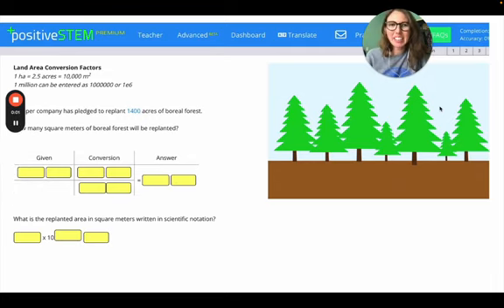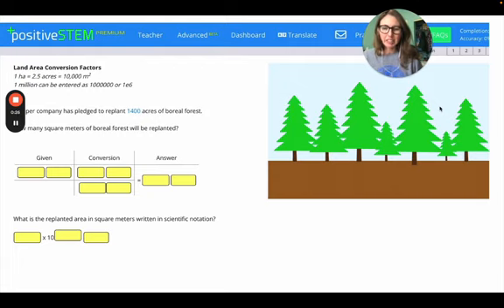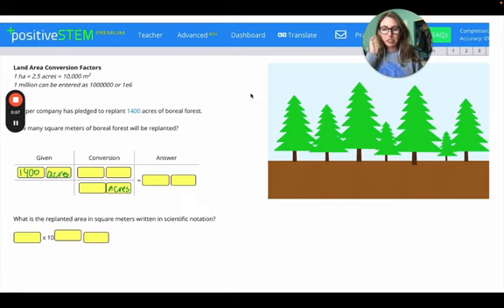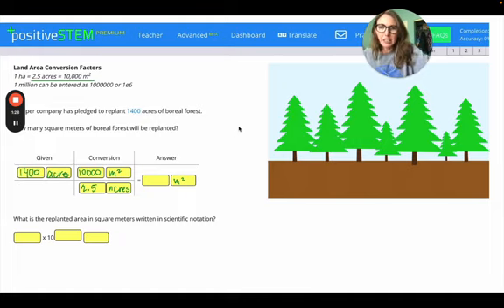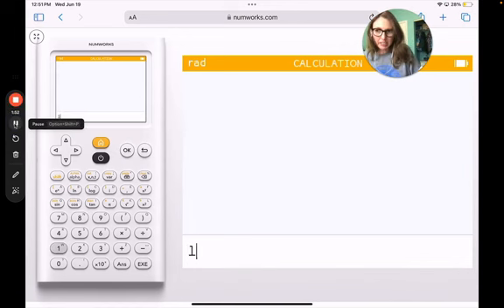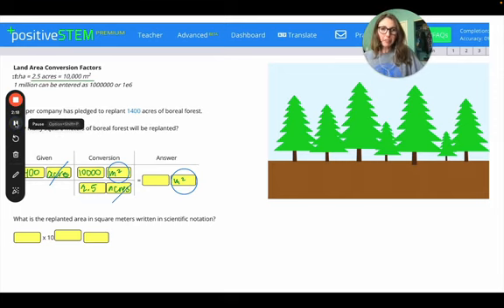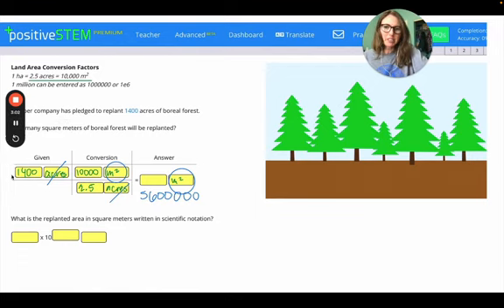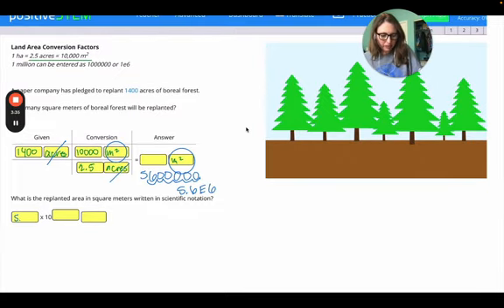1 Step Unit Conversions (Land Area Conversions)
This is how to do 1 step unit conversions! Make sure you have this mastered before doing multiple steps. These problems are from Unit 2: Biodiversity in the Environmental Science course on PositiveSTEM.org